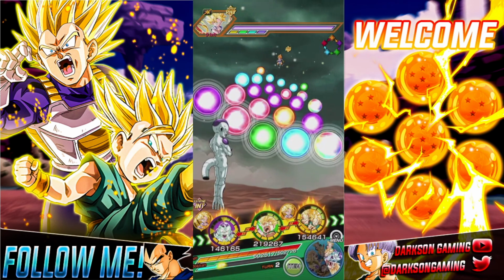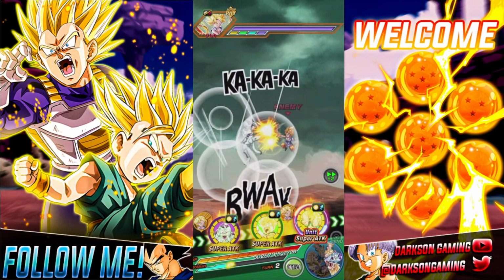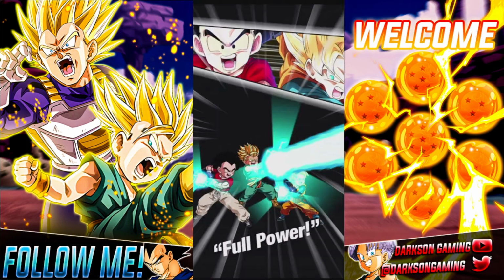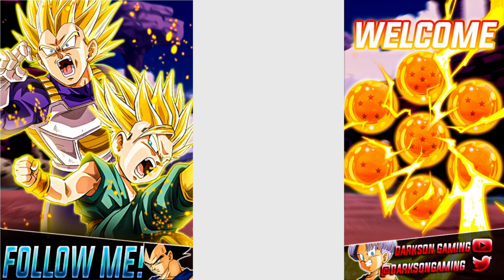FINALLY! Super Saiyan Trunks & Super Saiyan Goten Showcase on GLOBAL Dragon Ball Z Dokkan Battle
Hey Everyone and WELCOME to Darkson Gaming, my name is Chris and on today's video we finally get to take the new SSJ Trunks & SSJ Goten into the LGE GT Edition event.